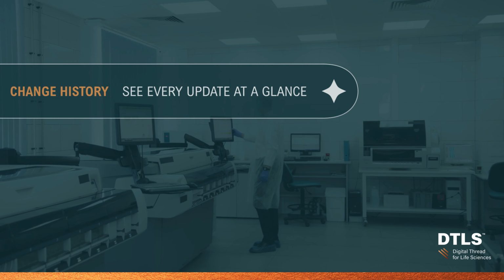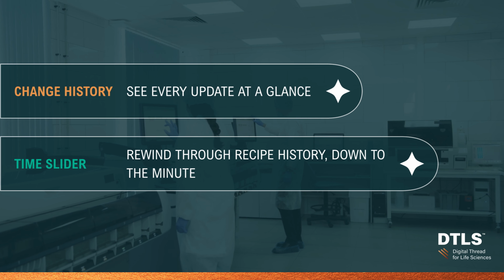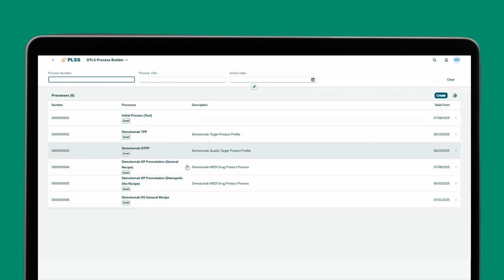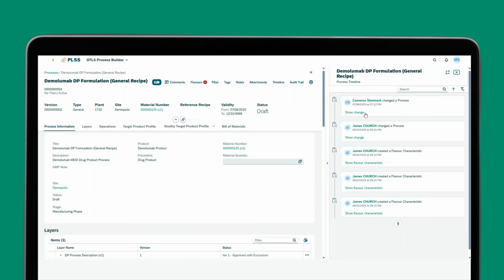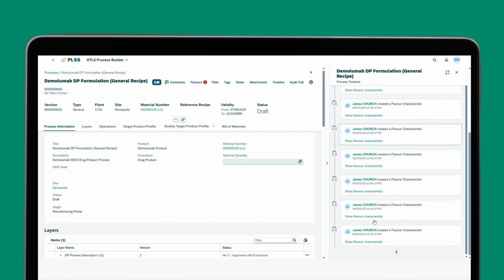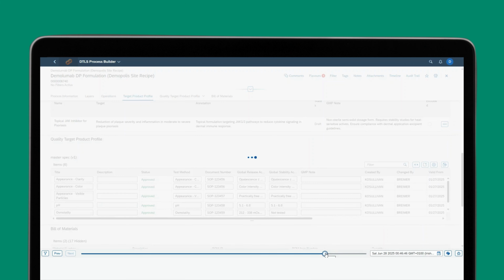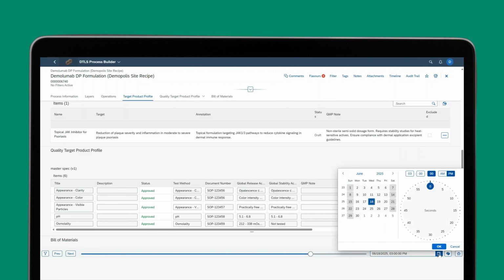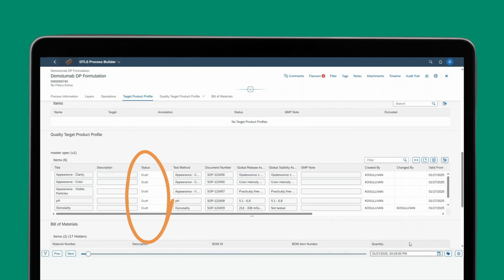Traceability in DTLS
See how DTLS transforms recipe management with powerful, built-in traceability tools. The Time Slider feature allows users to scroll through a recipe’s history down to the minute with no need to search for exact timestamps or sift through PDFs. With all updates stored in one central location, teams can collaborate seamlessly, avoid duplication, and always work from the latest version. Paired with Change History, which displays clear, side-by-side comparisons of updates, DTLS makes it easy to see what changed, when, and why, all without the complexity of a traditional audit log.